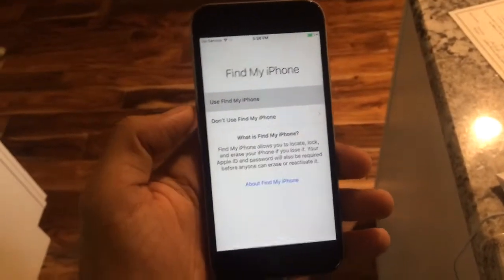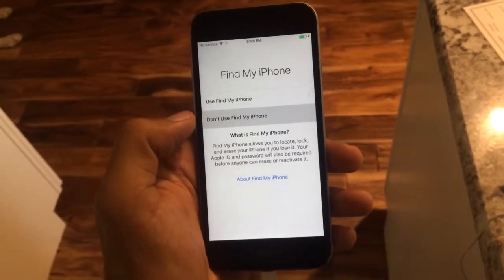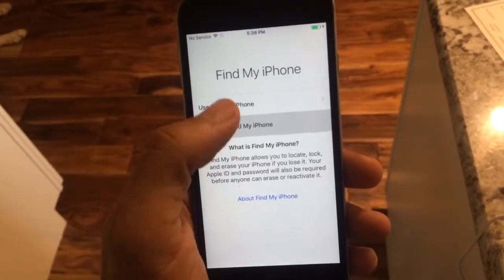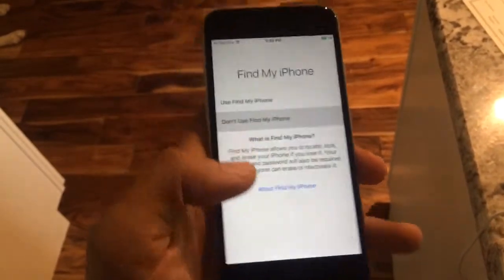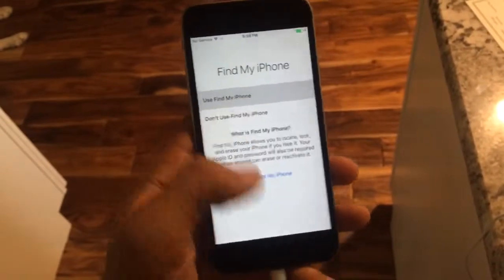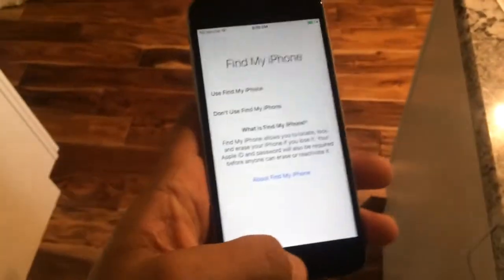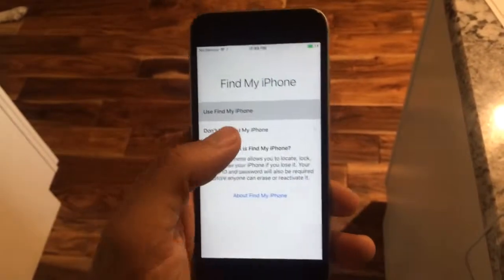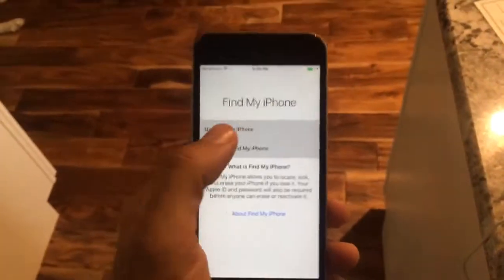New iPhone 6S setup FAIL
I'm trying to setup my brand new iPhone 6S and it has frozen during setup.  NO GOOD